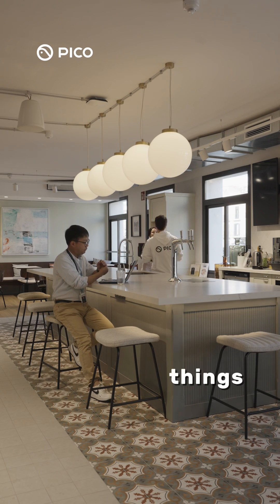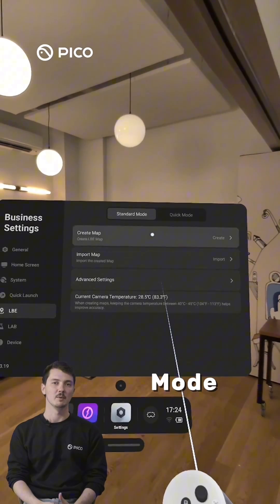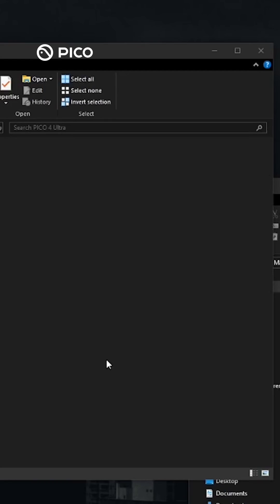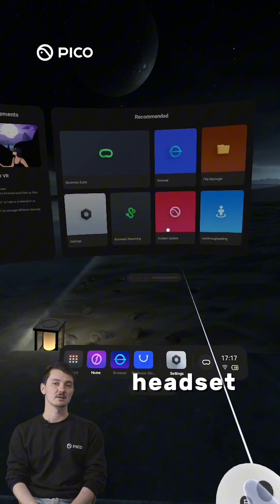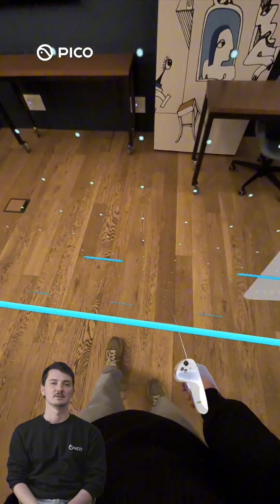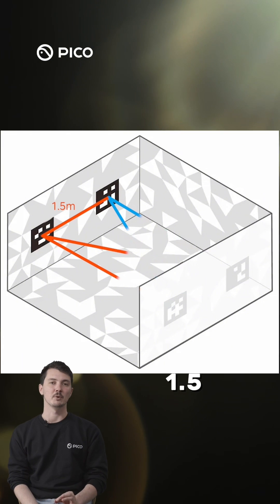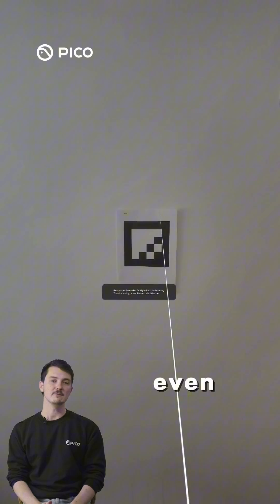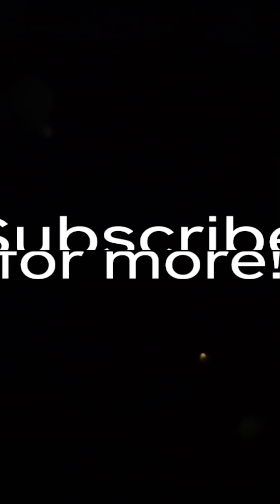PICO LBE Mode: Next-Level Location-Based VR in Minutes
Ready to experience the next level of immersive VR? With PICO LBE, setup is seamless, and multiplayer experiences are effortlessly synchronized across devices.

🔹 Set up in minutes. Sync multiple headsets. Enhance gameplay stability.

🔹 Enable LBE mode, scan your space, and sync devices in a few easy steps.

🔹 Need a quick setup? Use Quick LBE mode, so no full mapping required!

Boost tracking precision with ArUco markers for smooth, uninterrupted VR.

Experience seamless, enterprise-grade VR with PICO's LBE features. Watch the video to see how it works!!